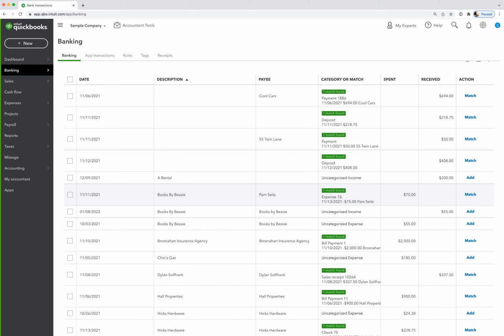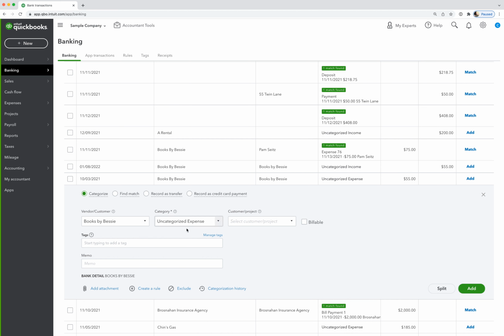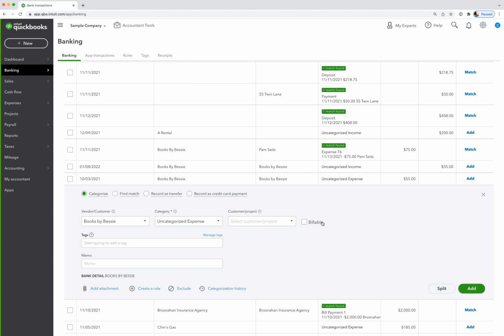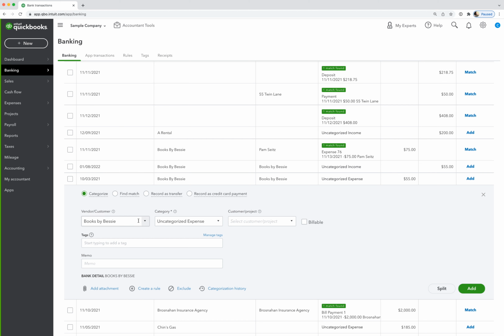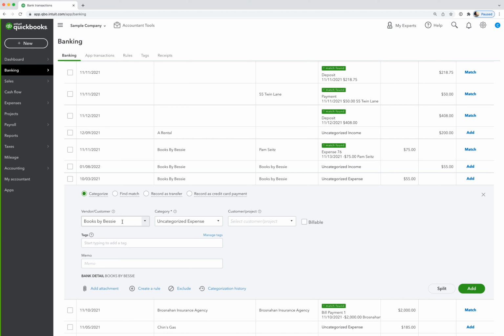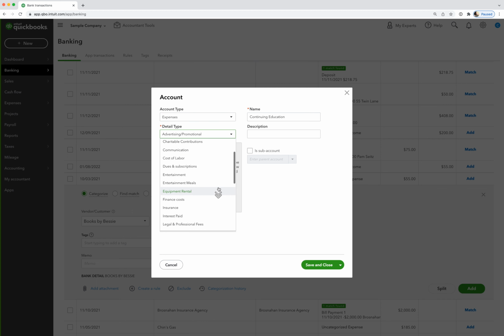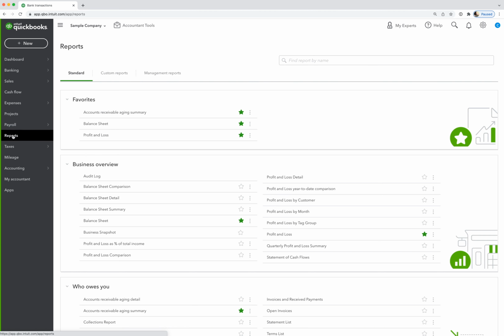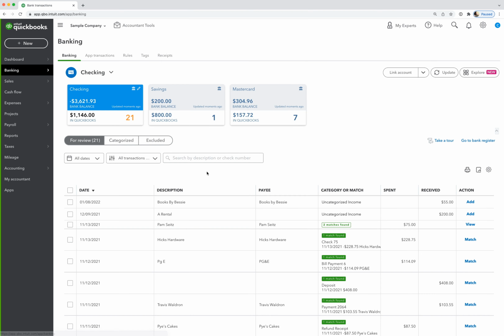Categorizing Transactions - Part 1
Learn how to categorize your business transactions by type. Within the bank feed you will need to let QuickBooks know whether a transaction is income, expense, equity, etc.